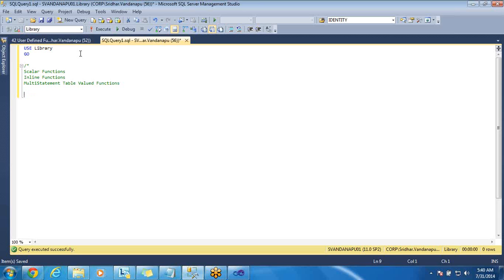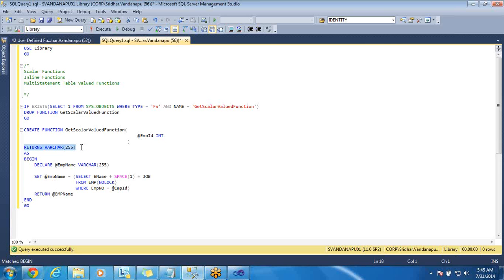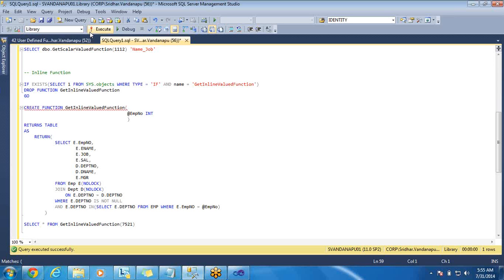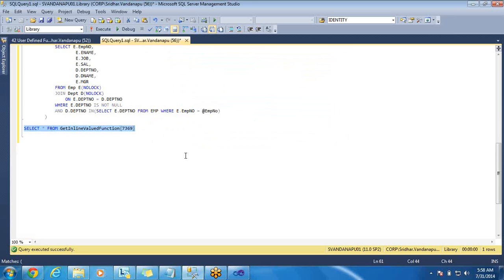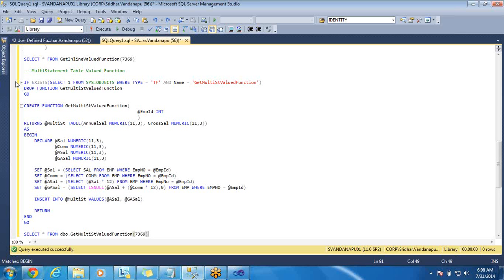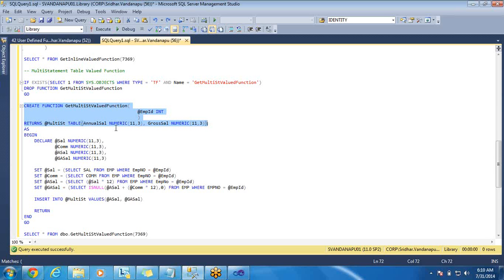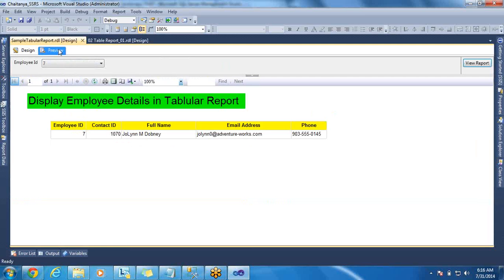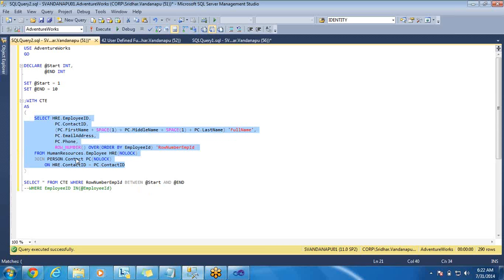MSBI DEMO 02